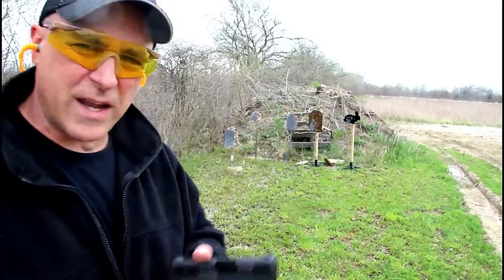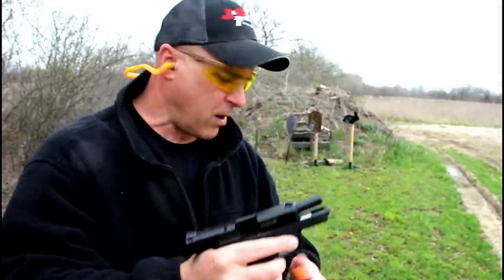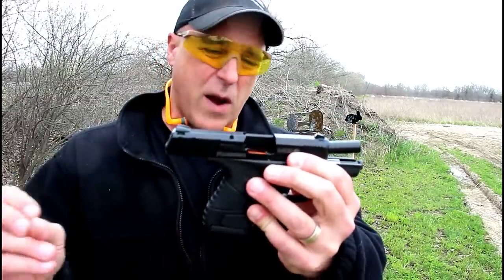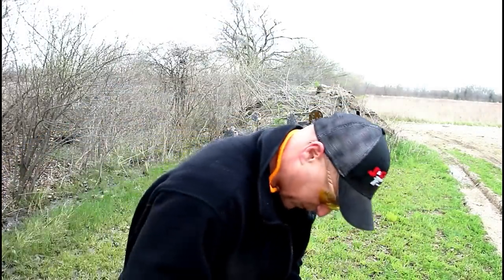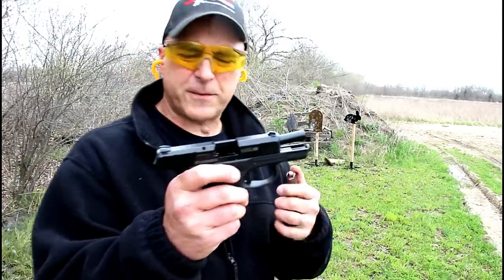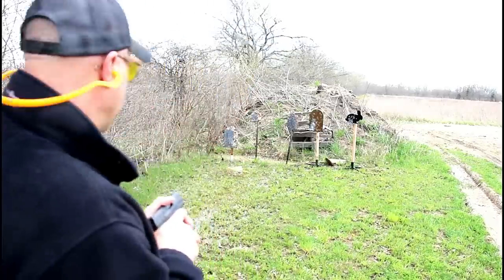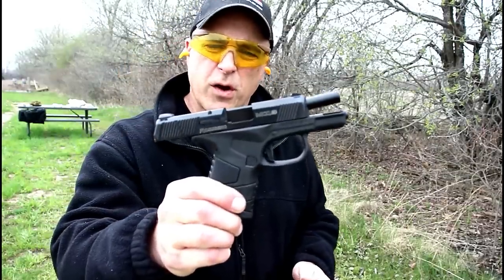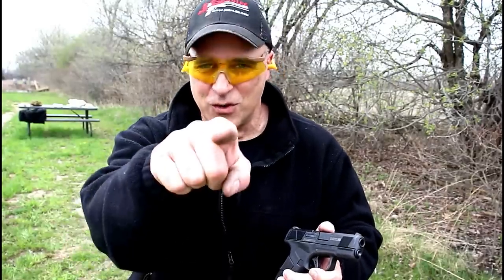Mossberg MC1sc Range Review - TheFireArmGuy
Here is a Mossberg MC1sc range review. The Mossberg MC1sc performed well at the range but I did not shoot it too well. I blame that on me and not the pistol. I think with some more practice, I will shoot the Mossberg MC1sc much better.